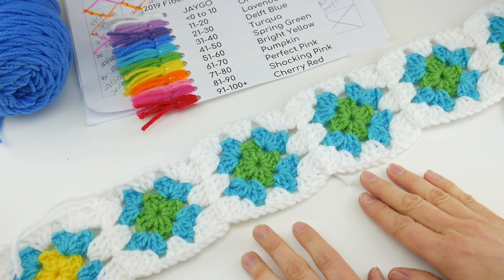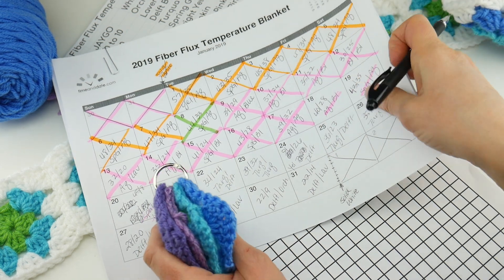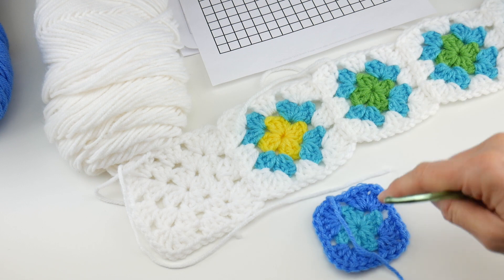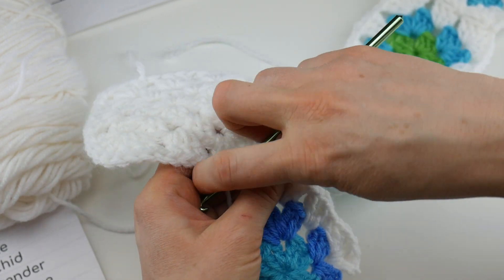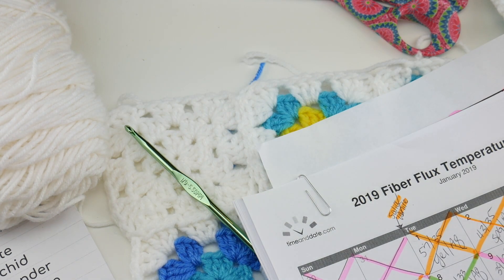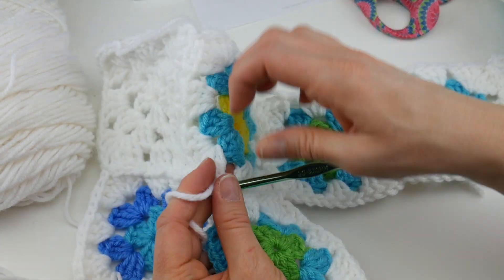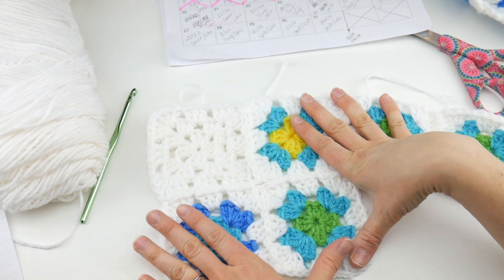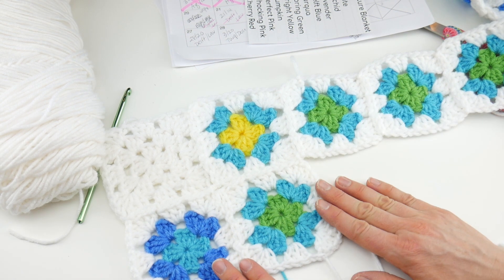2019 Temperature Blanket CAL Part 3, Row Two and Beyond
Join me for the 2019 Fiber Flux Temperature Blanket CAL, a gorgeous granny blanket!  We'll be moving on to row two and beyond in this video...come crochet with us!

Use fiberfluxcal on social media to share your work!

More info on the blog including where to find parts 1 and 2